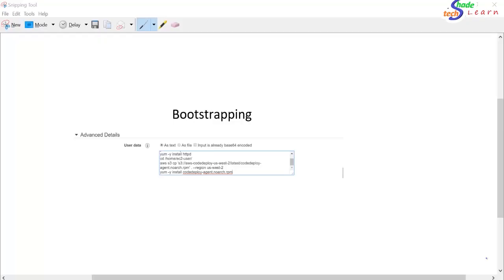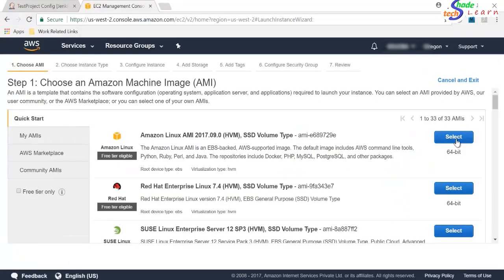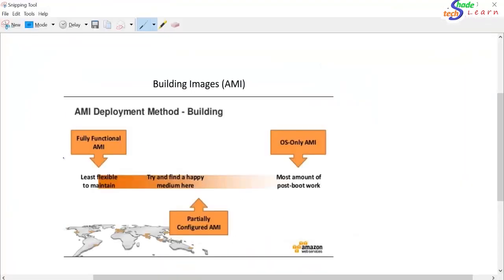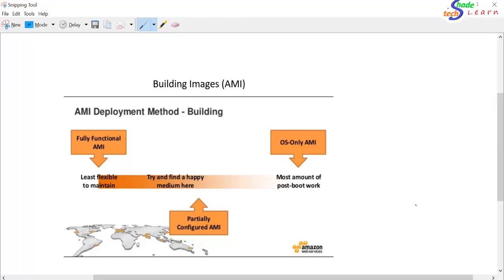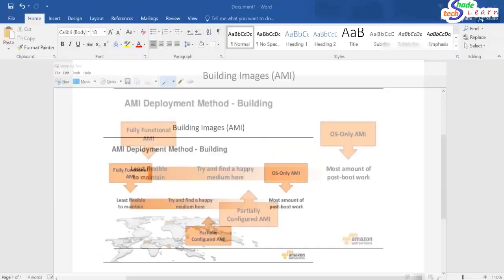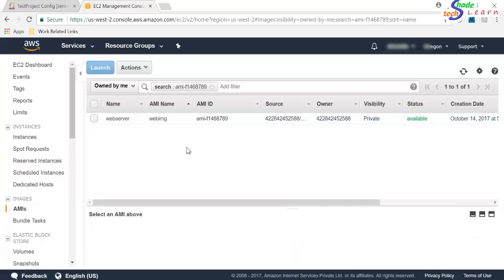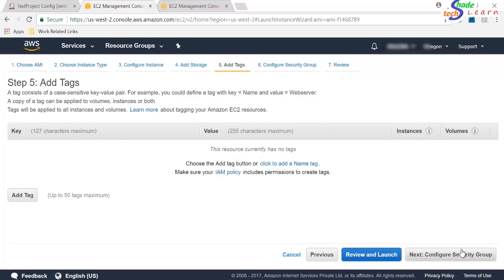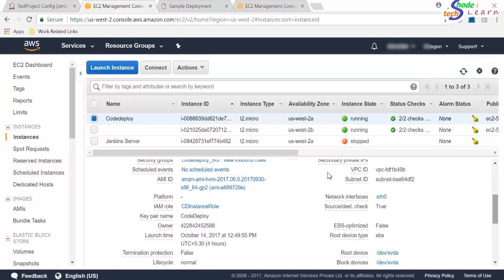17 AMI Deployment Methods and Bootstrapping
*Summary*

The video provides a detailed explanation of how to efficiently build and deploy server images on AWS to speed up instance launches and reduce configuration time. It focuses on two main concepts: bootstrapping and creating custom Amazon Machine Images (AMIs). Bootstrapping involves adding initialization scripts directly at the server launch that automatically configure the instance—such as installing software—without manual intervention post-launch. The video demonstrates how to input these scripts in the “user data” section when launching an instance.

The second major topic is about creating custom AMIs. Instead of repeatedly configuring new instances, users can prepare a fully or partially configured server, create an image (AMI) of this server, and use it to launch new instances with the same setup. This process saves time and ensures consistency. However, the video also advises caution to avoid over-configuring the image, as fully rigid custom AMIs lack flexibility for future changes and require a new image build for every update. A balanced approach—creating a partially configured, flexible AMI—is recommended.

The video then transitions into a practical demonstration: creating an AMI from an existing web server, taking a snapshot of its root volume, and launching a new instance from this custom image. The process is verified by accessing the web page hosted on the new server, illustrating how the custom image preserves necessary configurations. The session ends by highlighting the advantages of using AMIs and bootstrapping scripts to accelerate deployment and maintain environment consistency.

Highlights
🚀 Bootstrapping scripts automate instance configuration at launch.
🖥️ User data section is used to add bootstrapping scripts when launching AWS instances.
📸 Custom AMIs capture a server’s configuration for rapid future deployments.
⏲️ Using custom images drastically reduces server setup time.
⚖️ Avoid over-configuring AMIs to retain flexibility for future changes.
🔄 The video includes a step-by-step demo on creating and launching an instance from a custom AMI.
✅ Successfully launching an instance from a custom AMI ensures exact replication of server setups.
Key Insights

🛠️ Bootstrapping Enhances Automation: Bootstrapping eliminates manual post-launch setup by allowing pre-defined scripts (like software installations) to run automatically. This improves speed and reduces human error during server provisioning, which is critical for DevOps and continuous deployment environments.

🌐 User Data Streamlines Initialization: AWS’s “user data” functionality is a straightforward and powerful way to input initialization commands, simplifying complex setups and enabling reliable automation during instance boot phases.

📷 Custom AMIs Foster Reusability: Creating custom AMIs based on fully or partially configured servers enables teams to reuse server setups efficiently, ensuring consistency across multiple deployments and reducing operational overhead.

⚠️ Trade-offs Between Rigidity and Flexibility: Fully configured AMIs can become rigid and hinder agility since every change requires rebuilding the image. A partial cloud image that covers only recurring configurations balances speed with adaptability, enabling quick adjustments when needed.

⏳ Time Efficiency in Server Provisioning: Both bootstrapping and creating AMIs contribute to drastically shortening the time from instance launch to operational readiness, which is especially valuable in scaling environments and rapid development cycles.

🔄 Snapshots Ensure Data Integrity: The creation of AMIs involves taking snapshots of the root volume, which guarantees the new instances will boot with identical data and configurations, ensuring deployment reliability.

🔍 Verification Is Critical: The video underscores the importance of validating the new instance by checking if the deployed web service (or application) is running correctly, highlighting the end-to-end nature of the deployment process.

By synthesizing bootstrapping and image creation best practices, the video equips viewers with practical knowledge to optimize AWS server deployment workflows effectively.